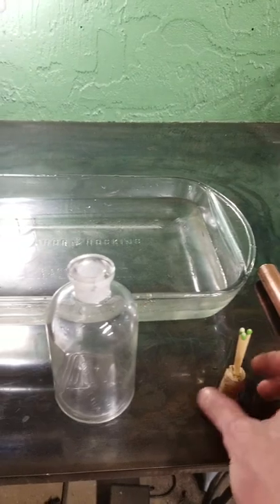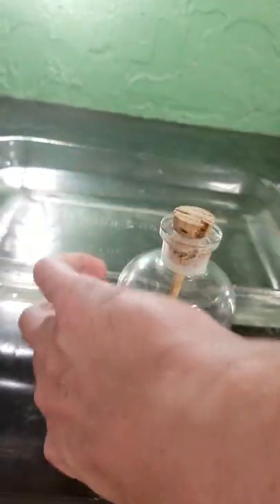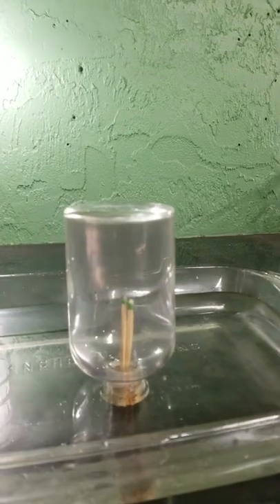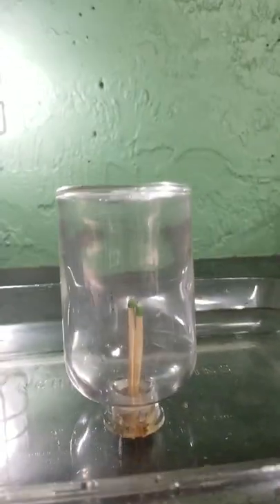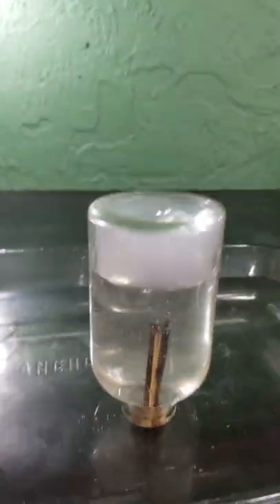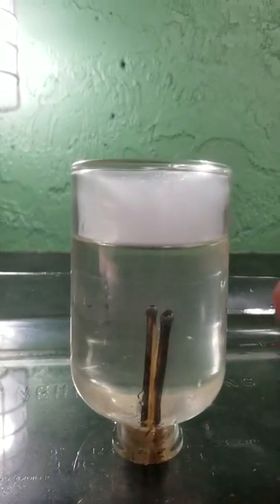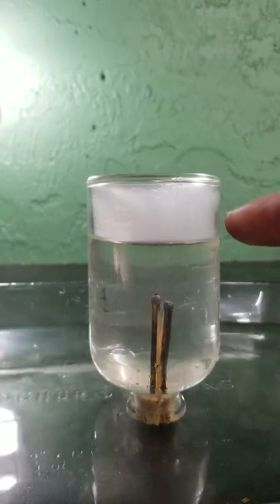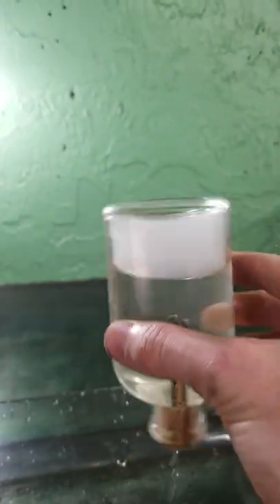Lighting a match with a laser - crazy effect!!